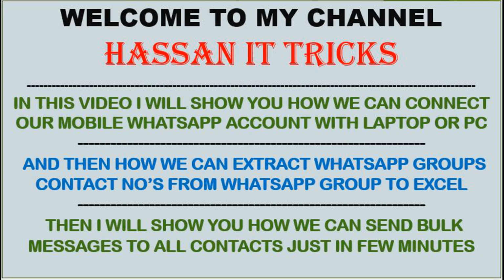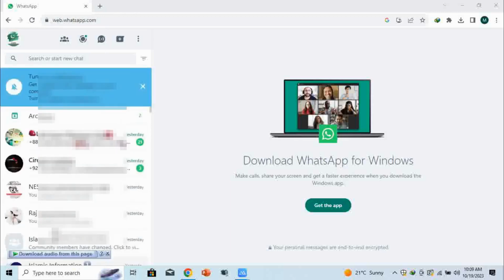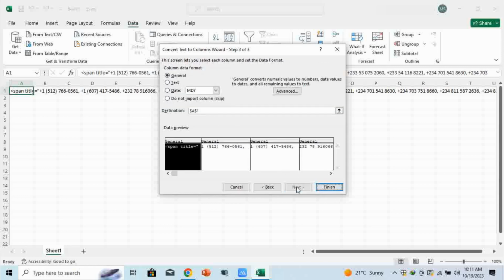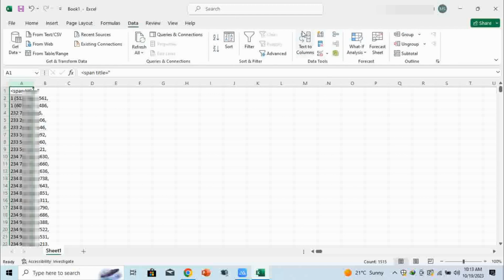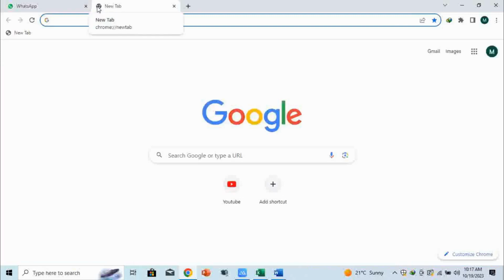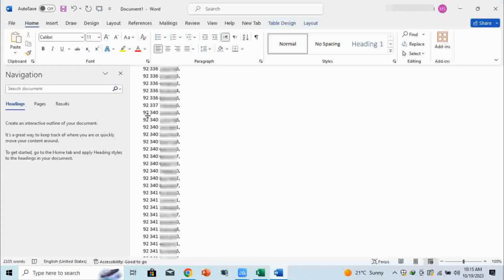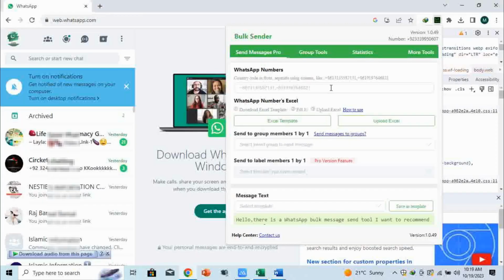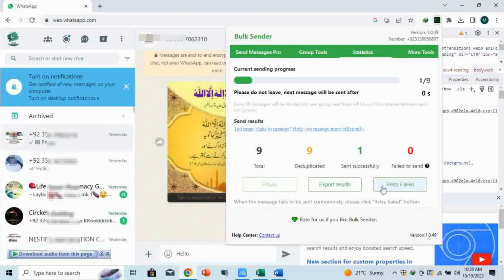How to Send WhatsApp Bulk Messages | Send 1000+ messages just in one click#whatsappstatus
Assalamu Alaikum to all viewers.
HASSAN IT TRICKS, as the name suggest, is a Channel on You Tube where you can prepare yourself for all kind of (IT) related TECHNICAL ISSUES.

TIPS and TRICKS:
In this video i will show you how we can connect mobile WhatsApp with laptop or pc then how we can extract WhatsApp contacts to excel and i will shoe you how we can send WhatsApp bulk messages just in one click
Whatsapp multiple messages
WhatsApp bulk messages to multiple contacts
bulk messages
multiple Whatsapp messages
send Whatsapp messages to multiple contacts
WhatsApp contact extract in excel
WhatsApp tricks and tips
WhatsApp shortcuts
WhatsApp API
WhatsApp official API
WhatsApp bulk messages

Easy and correct methods to solve all computer problems which can be found in this channel video.
You can watch free Computer TIPS & TRICKS video tutorials  on  my channel HASSAN IT TRICKS.